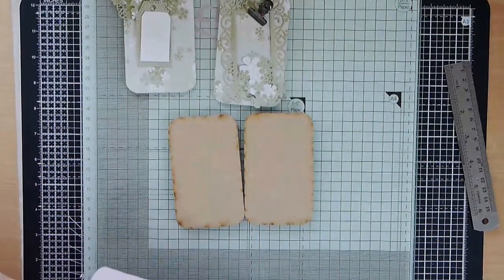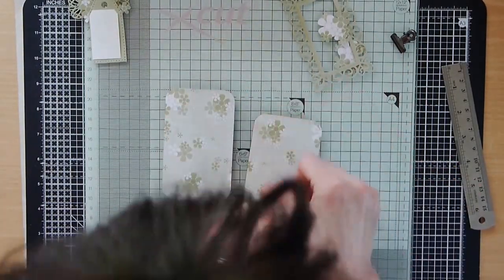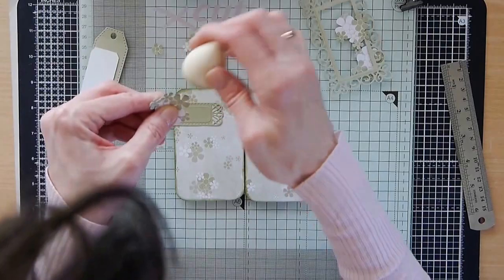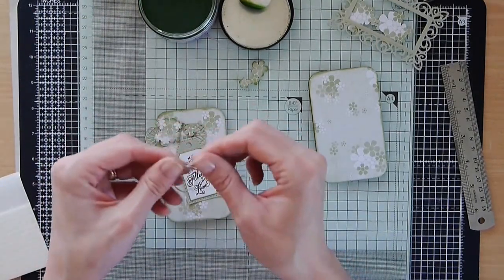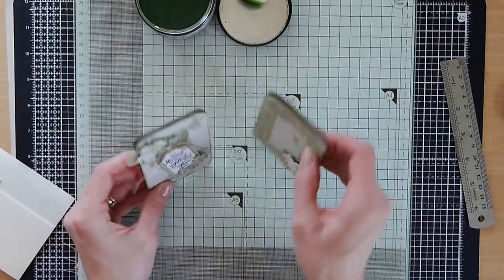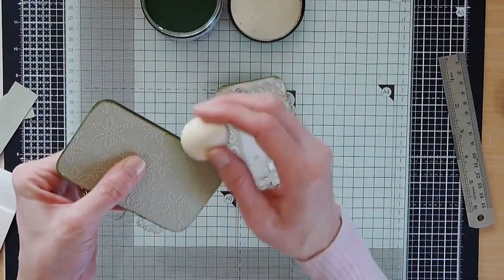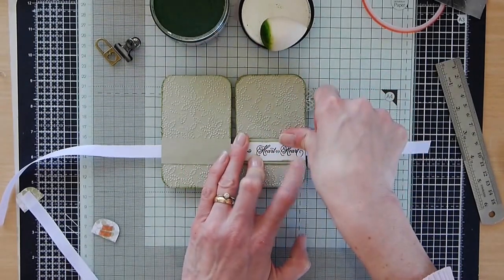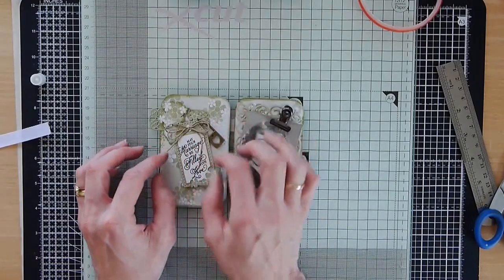MDF Blossom Frame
Create a ribbon hinged free standing frame from two MDF boards. Using Phill Martin's Sentimentally Yous Blossom paper pad, and Justrite Clear wedding sentiment stamps